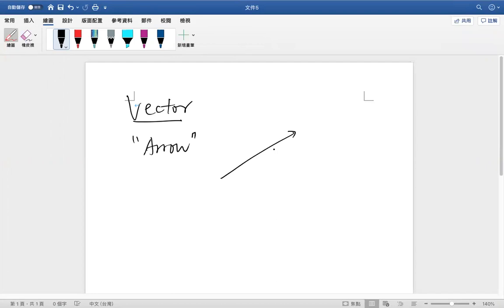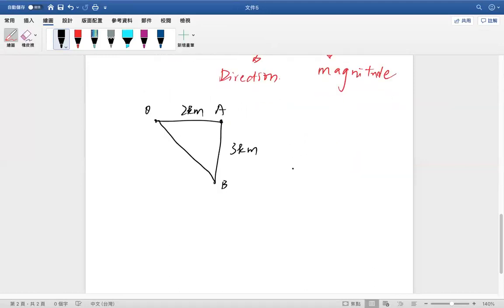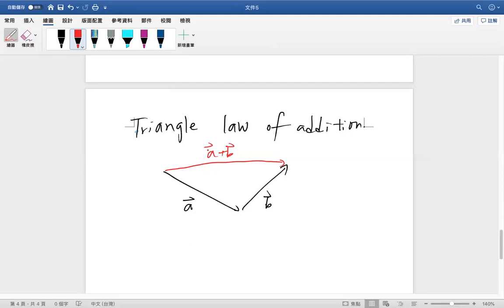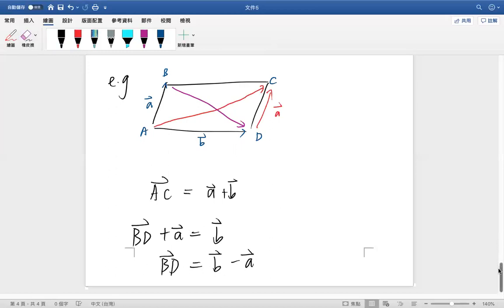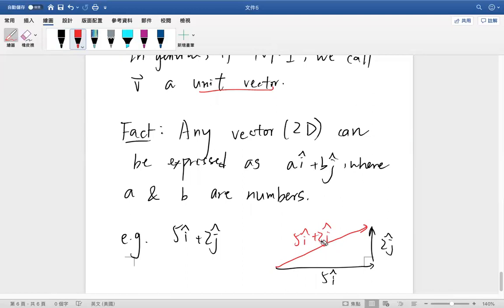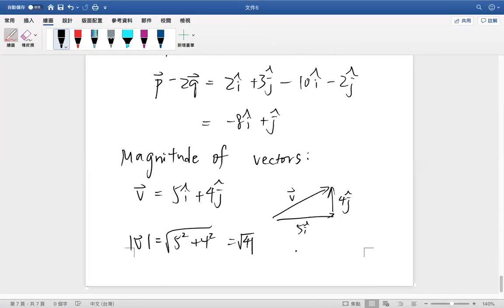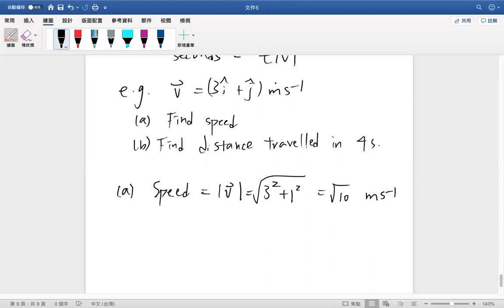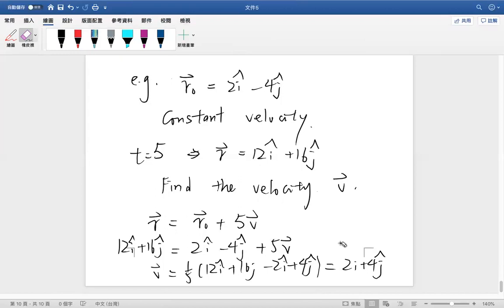Lesson 4 (Record)